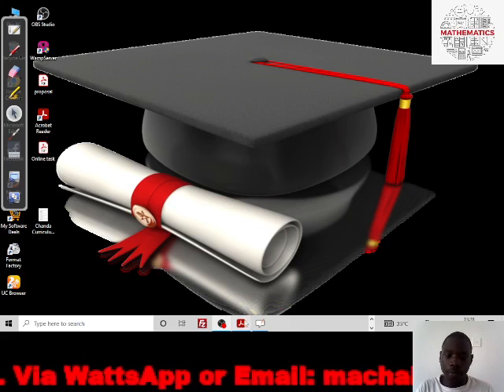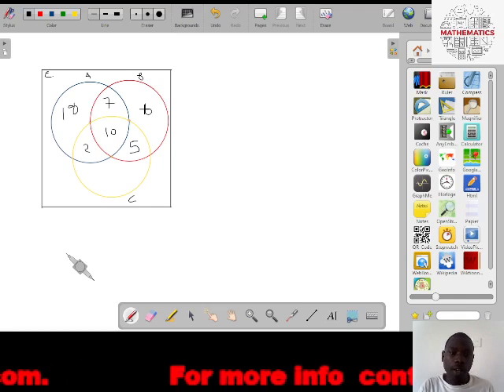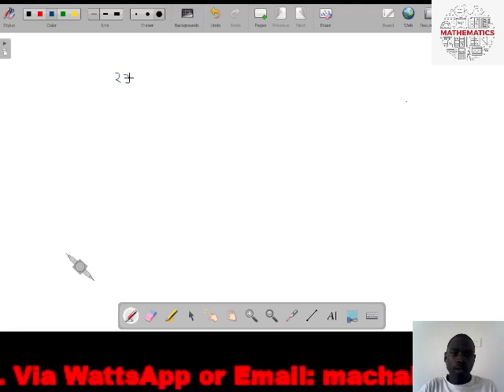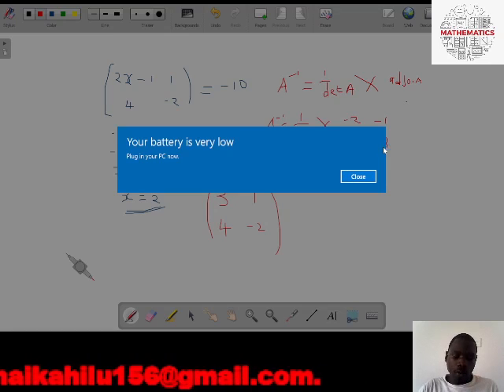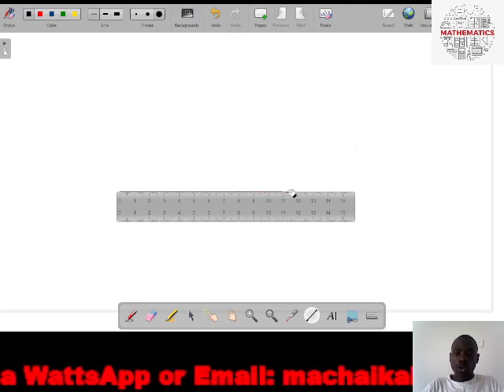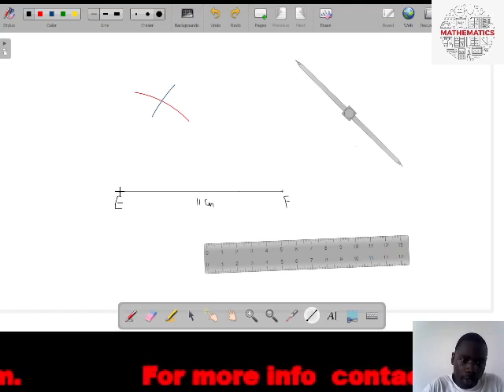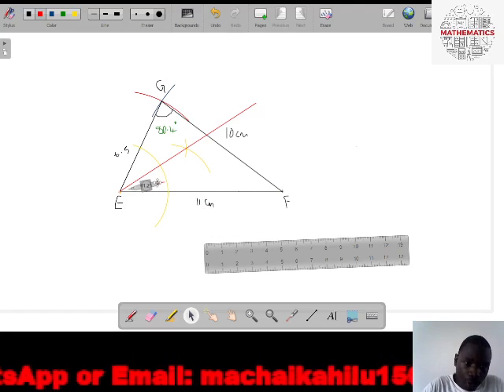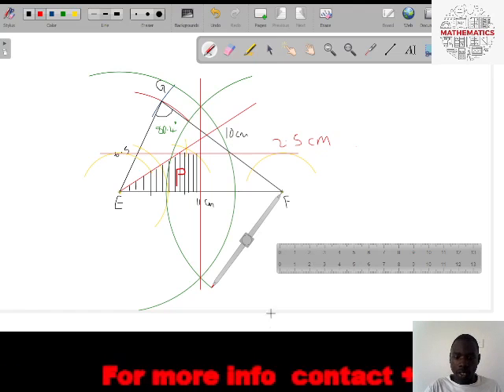Sets, Matrices and Construction. P2 questions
Do your best always